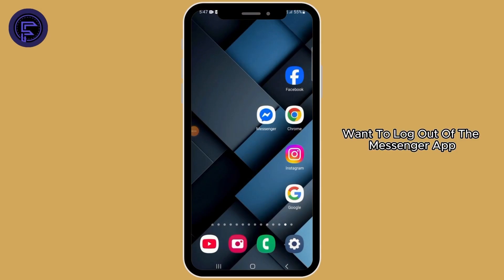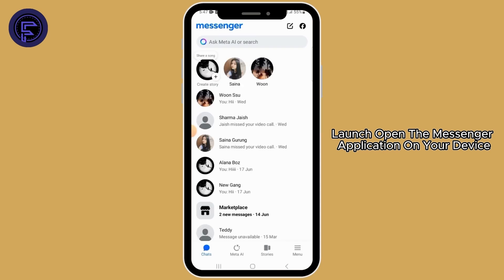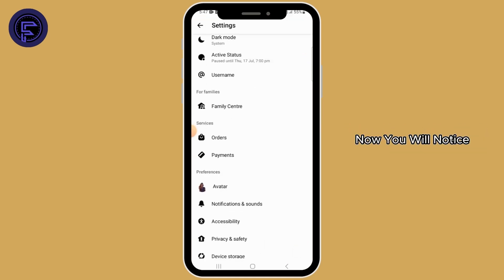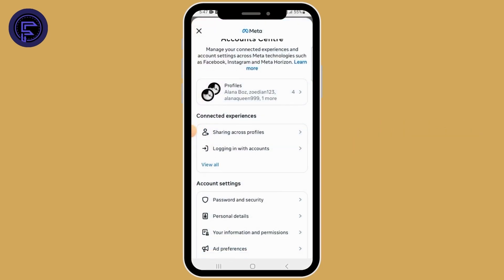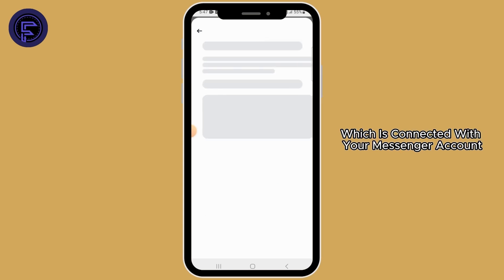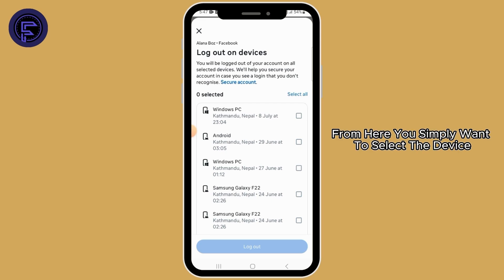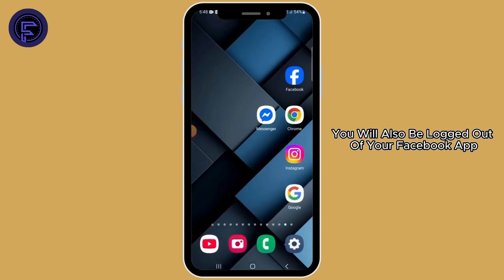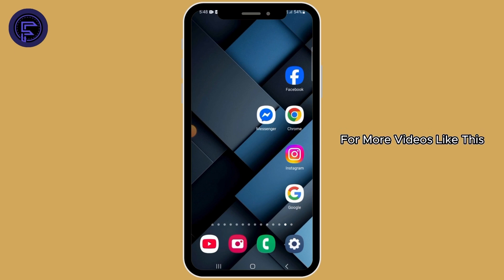How to Logout of Facebook Messenger (2025 Easy Guide)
Need to log out of Facebook Messenger on your phone? This 2025 tutorial shows the fastest way to logout of Messenger on both iPhone and Android devices.

⏱️ Timestamps:
0:05 – Open Messenger Settings
0:30 – Use Facebook App to Logout
1:05 – Alternative Logout Methods

📌 What You’ll Learn:

How to logout of Messenger on iOS & Android

Using Facebook app to sign out of Messenger

Clearing Messenger session remotely

Quick fixes if logout button is missing

Privacy tips after logging out